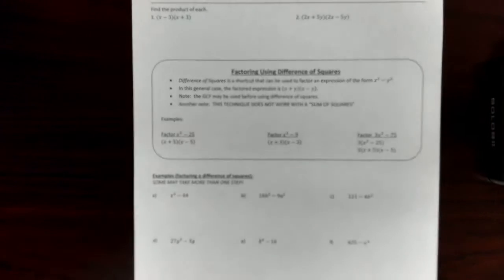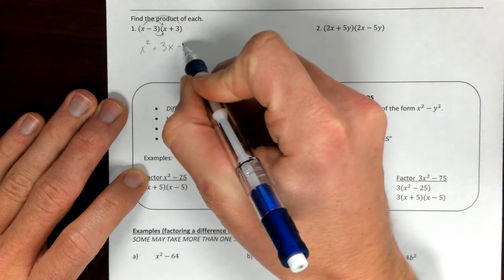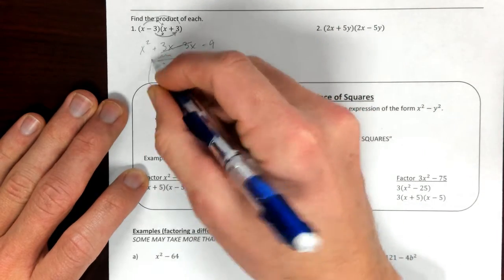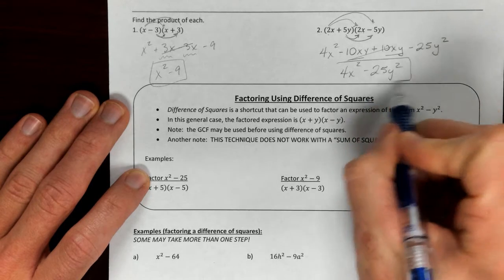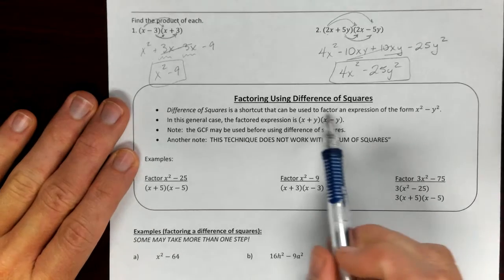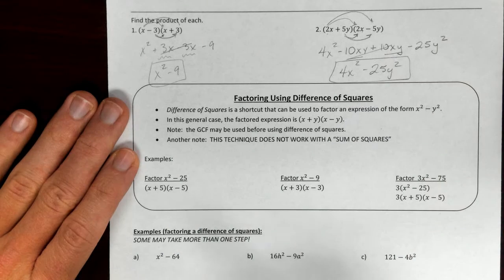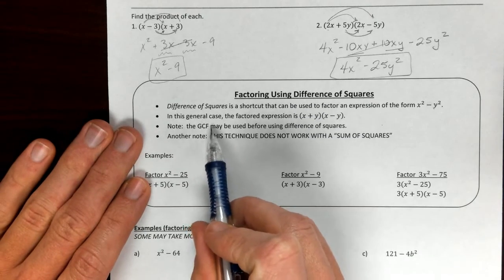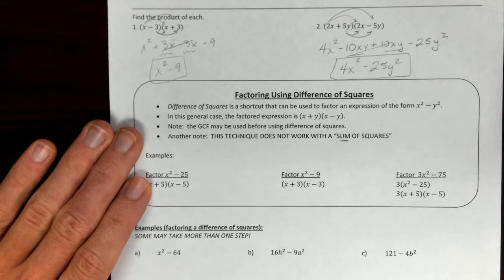Factoring Difference of squares